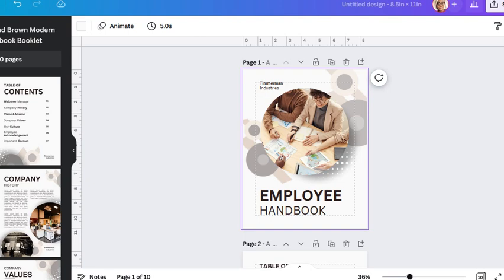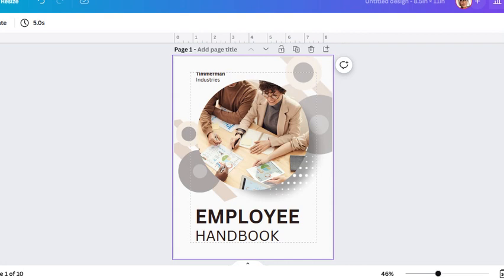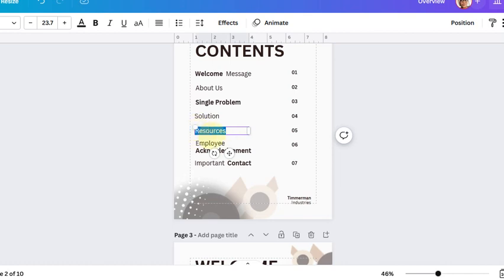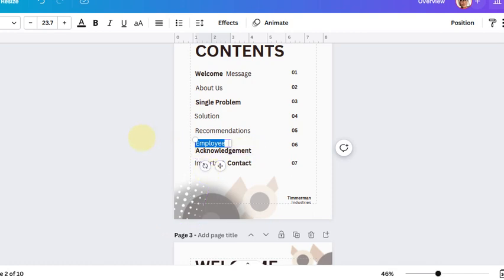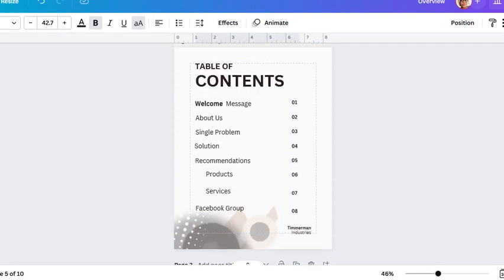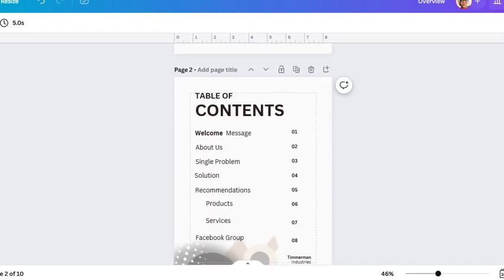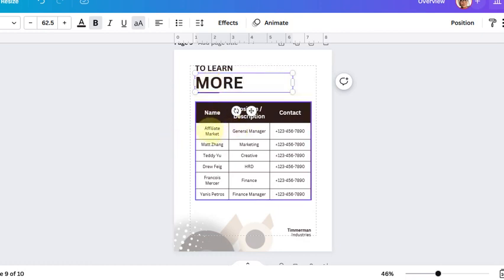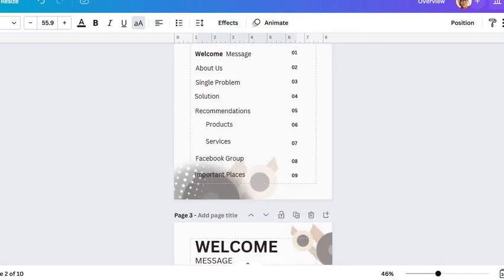How to Use Written eBooks and Guides to Earn Passive Income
HOW TO USE THESE KINDS OF GUIDES
This kind of guide can be included as a bonus to your lead magnet that takes new subscribers behind the scenes and learn how your business can help them achieve their goals.